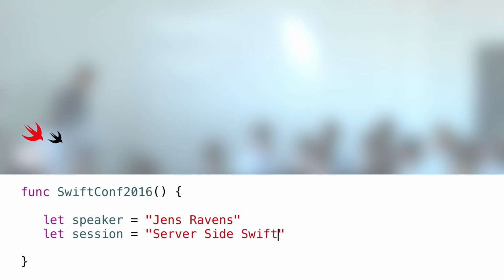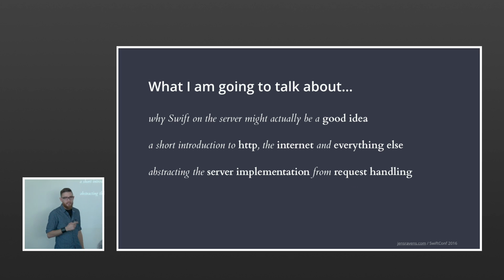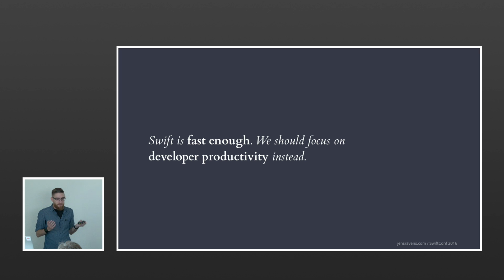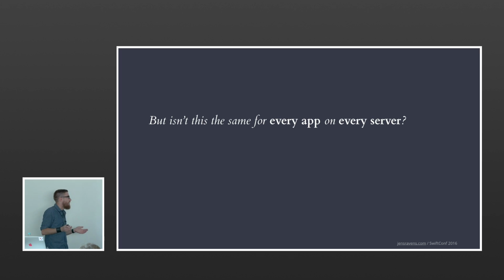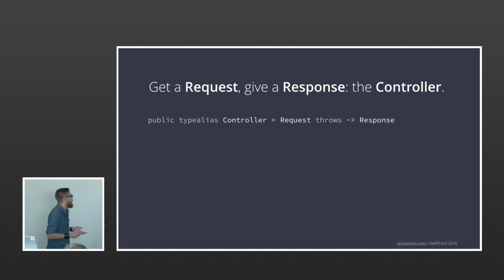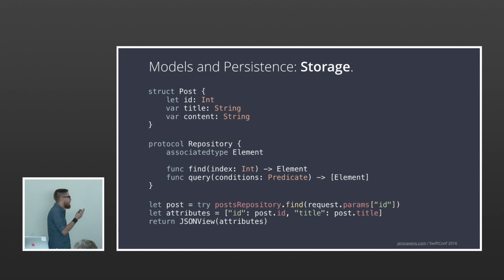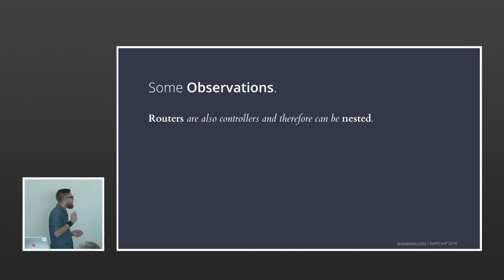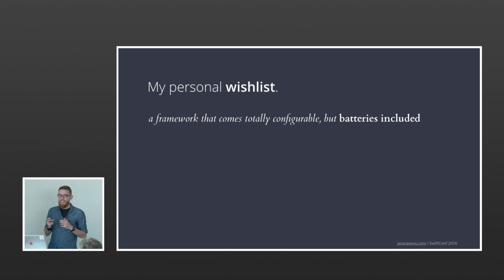SwiftConf '16: @JensRavens — Server Side Swift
Hooray, open source Swift finally arrived on Linux in December. Let's see how easy it is to use Swift for your backend and why Swift is a good choice for safe and fast development. Now that Parse.com has closed, this might be a viable alternative for iOS developers. Agenda - Swift on Linux: What is missing? - Why Swift for Backends might be a good idea - How the web and http actually work - Get your "Hello World" in less than a minute (live coding) - Open Source Server Frameworks like Swifter, Taylor, Nest Project, Perfect and Epoch - Isomorphic Swift - Share code between Server and App Will there be Swift on Rails? If there is some time left: Comparison to other frameworks and languages: node.js, Ruby on Rails, Go, Java and Elixir/Phoenix. Realtime Apps, Websockets and APIs Better Safe than Sorry: Typesafety as a safety net.